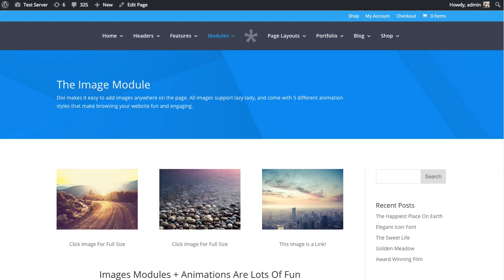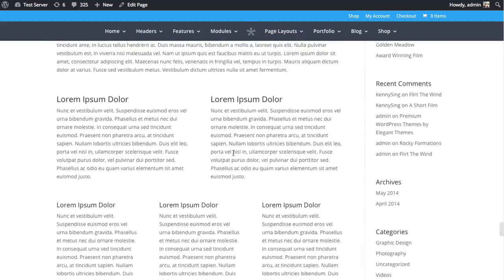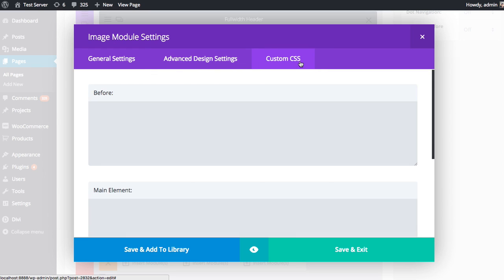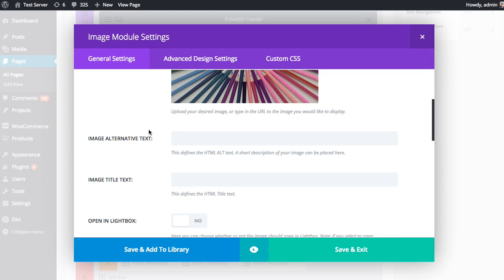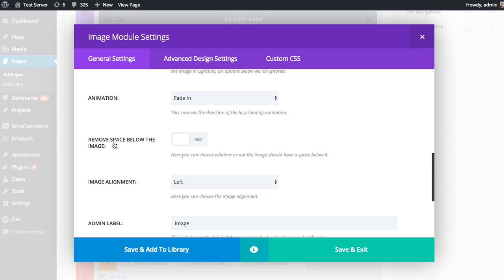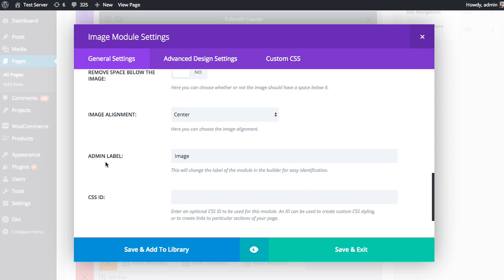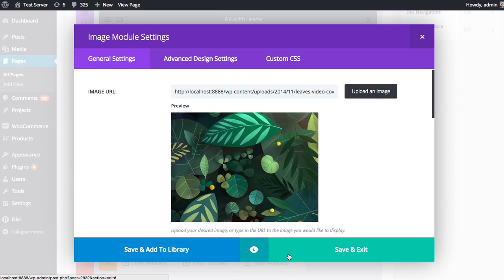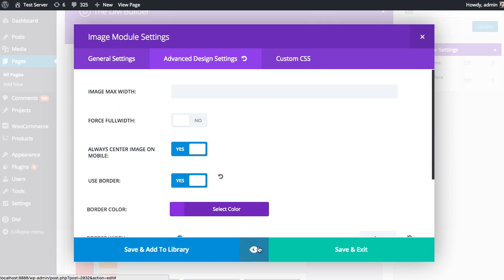The Divi Builder Image Module